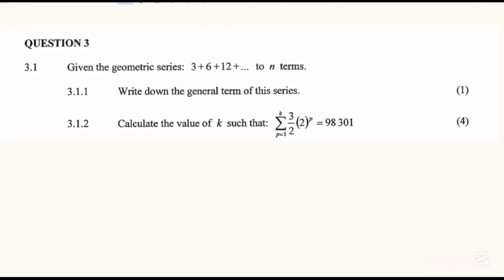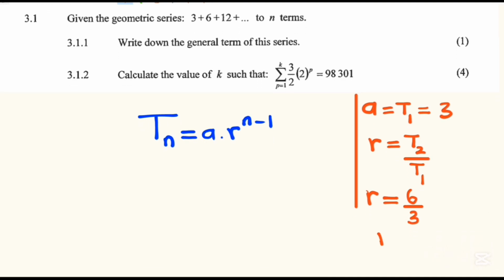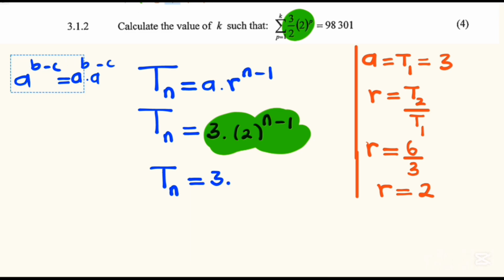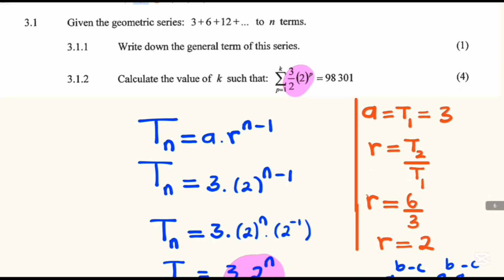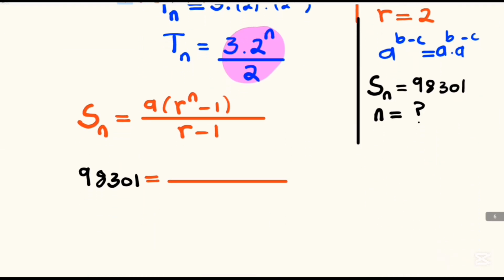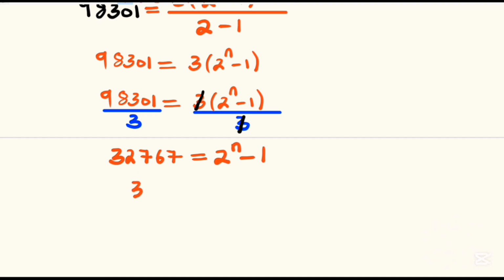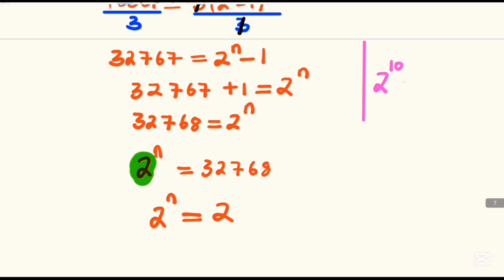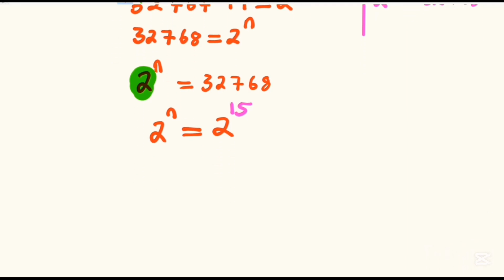Grade 12 Mathematics Geometric number pattern and series